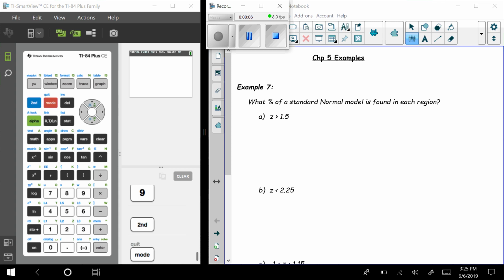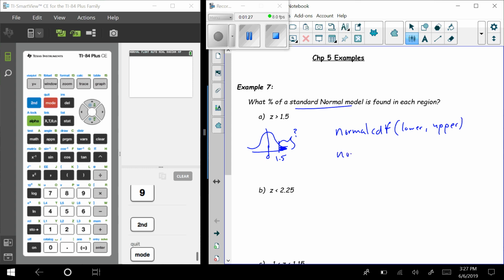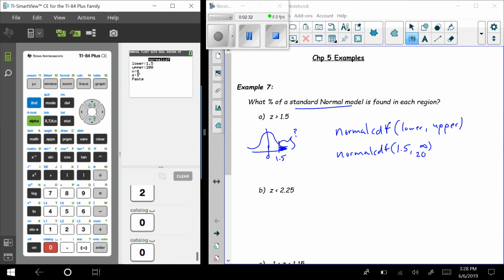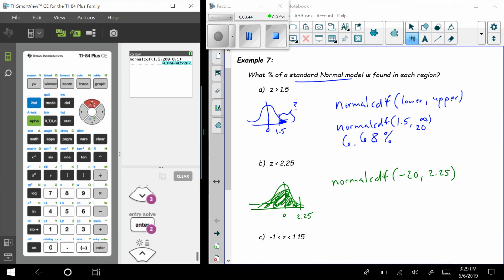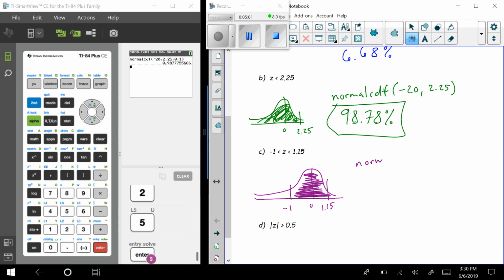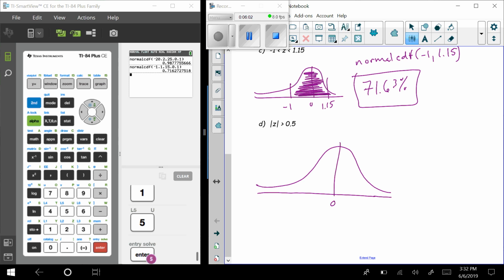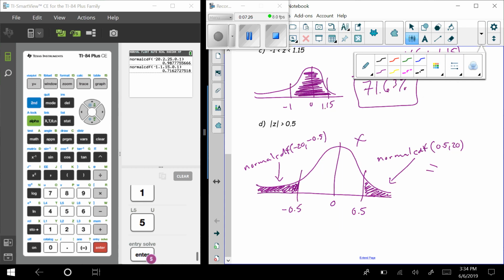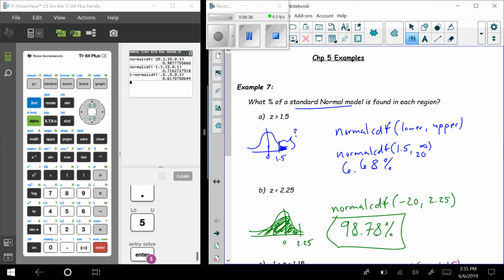Finding %s given a z-score - Made Easy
This video shows how to find percentages of a population inside of a given interval if the normal model applies. These are generic z-scores are used which do not correlate to typical empirical rule "steps." This is how any interval's population percentage can be found. Steps shown are clear and calculator computations are also shown on the TI-84 CE. This is the seventh of an eleven video sequence. The other videos include: